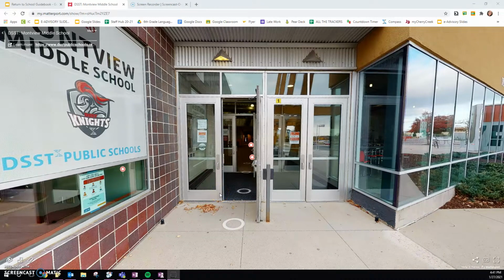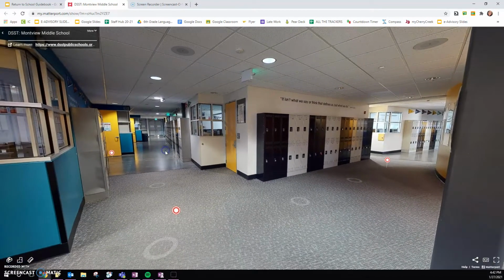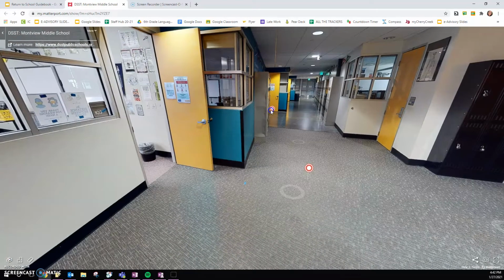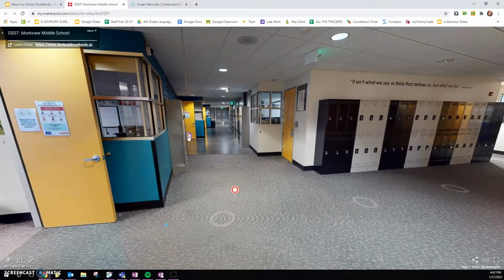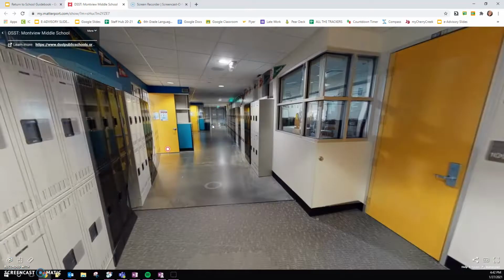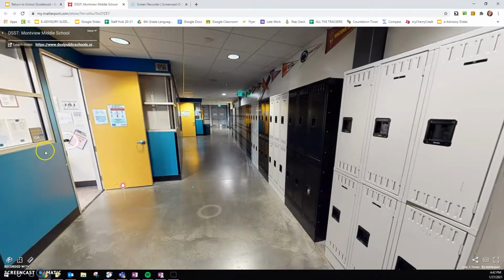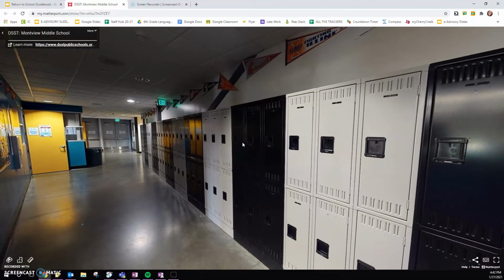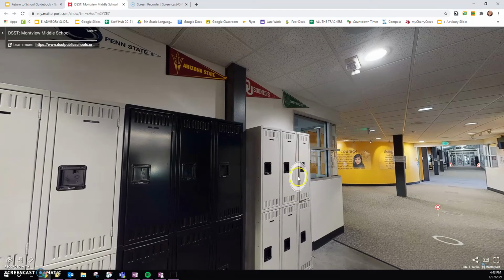How To Get To Your Classroom